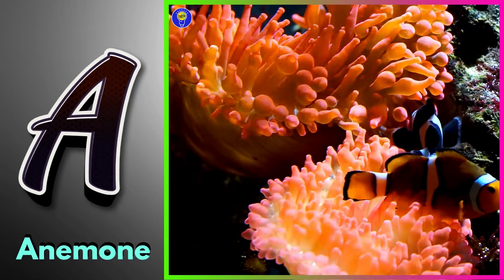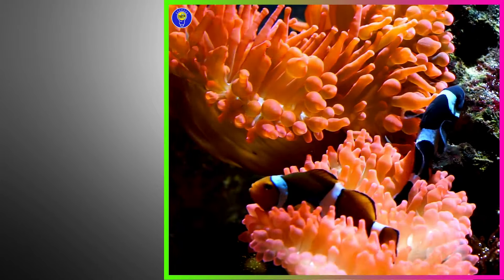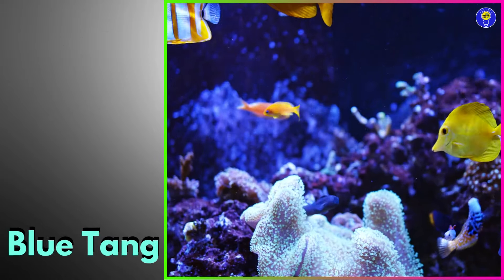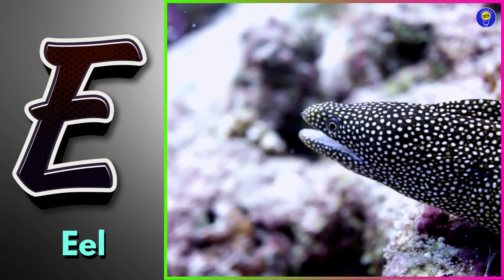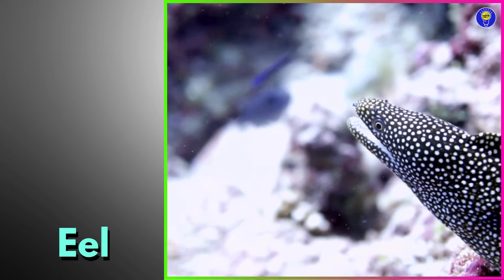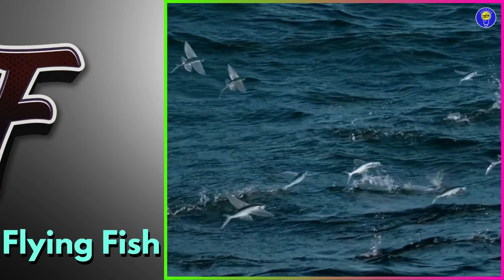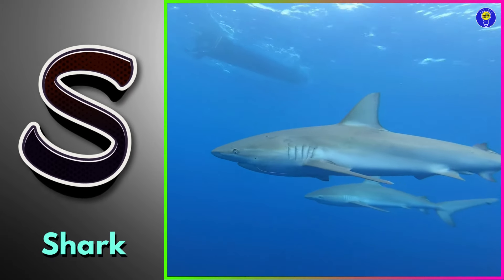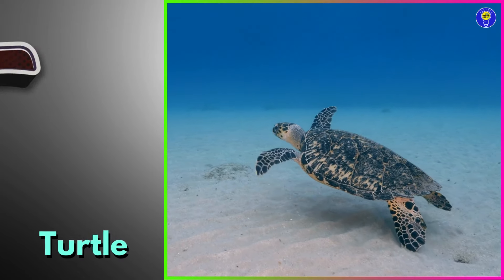ABC phonics animals | ABC Sea Animals song | English and Animals for Kids | Alphabets Kids Song